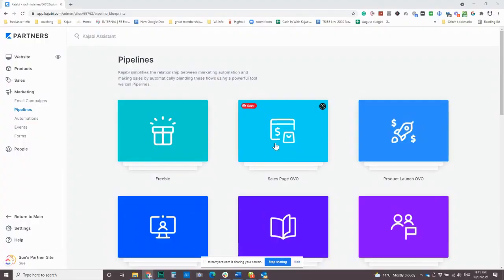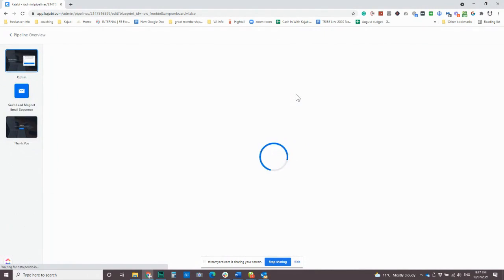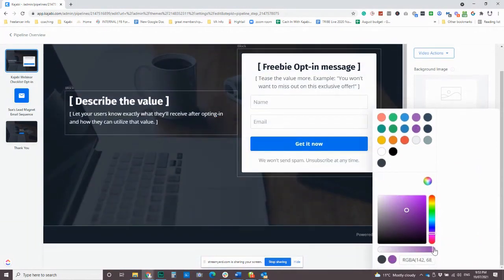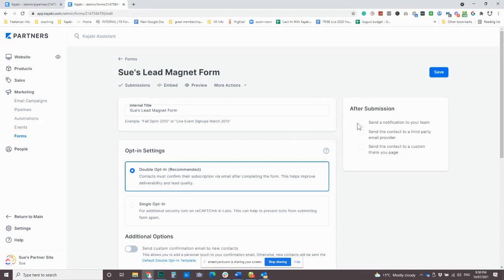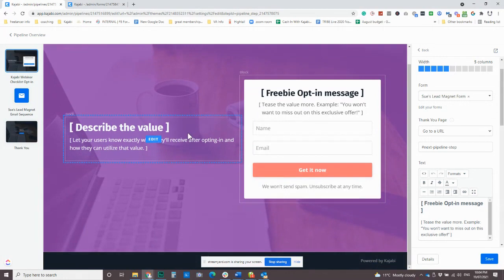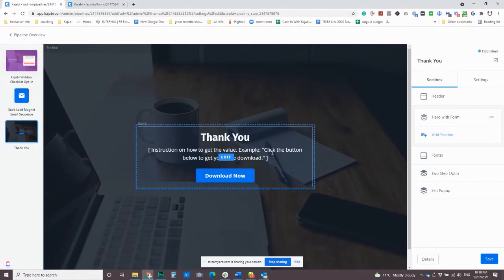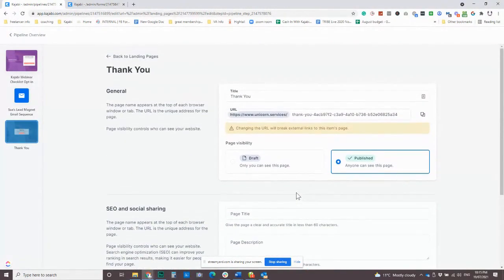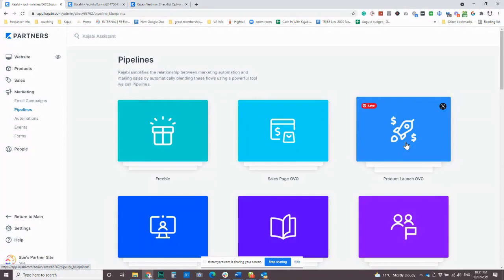Step by Step Kajabi Tutorial for beginners | How to create a lead magnet pipeline funnel in Kajabi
In this video, I show you how to create a freebie pipeline in Kajabi, so you can deliver your lead magnet and grow your list! Pipelines are Kajabi's version of a funnel and they make it so easy to set everything up. A funnel is just a simple way to take someone from point a to point b, such as an ad, that goes to a signup page for your free opt in like a PDF, then delivers that PDF (plus adding then to your email list and/or welcome and tagging them).

A freebie, also called a lead magnet is how someone can opt in to your email list and Kajabi makes it easy with this freebie pipeline. I'll show you how to set up your Kajabi Pipeline (funnel) quickly and easily.